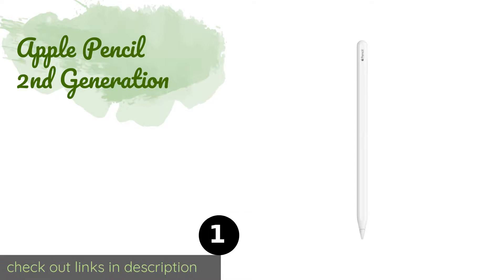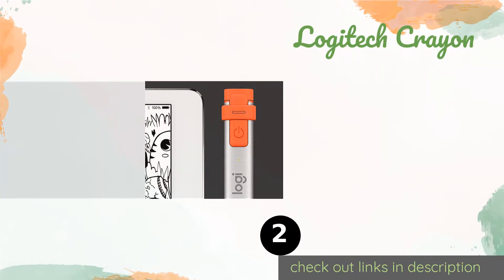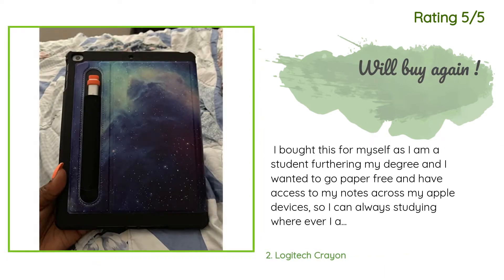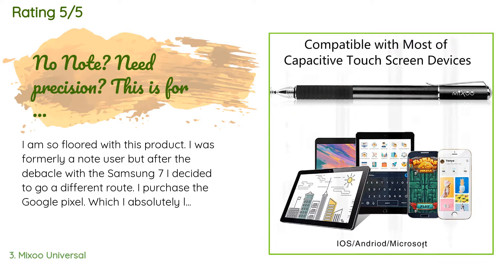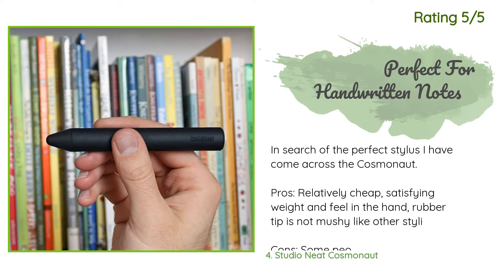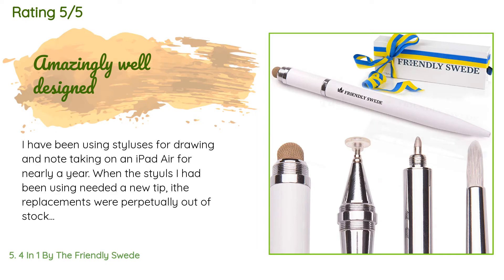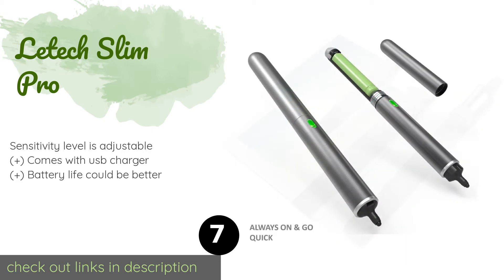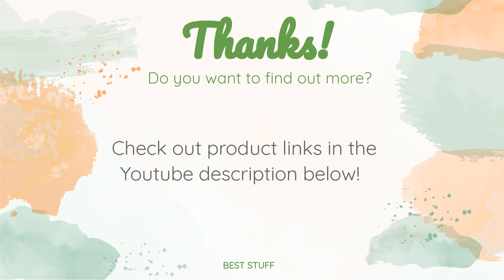🌵7 Best I Pad Pens 2020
1 - Apple Pencil 2nd Generation:
✅ Amazon US
🌏 Amazon International

2 - Logitech Crayon:
✅ Amazon US
🌏 Amazon International

3 - Mixoo Universal:
✅ Amazon US
🌏 Amazon International

4 - Studio Neat Cosmonaut:
✅ Amazon US
🌏 Amazon International

5 - 4 In 1 By The Friendly Swede:
✅ Amazon US
🌏 Amazon International

6 - Meko 2nd Gen:
✅ Amazon US
🌏 Amazon International

7 - Letech Slim Pro:
✅ Amazon US
🌏 Amazon International